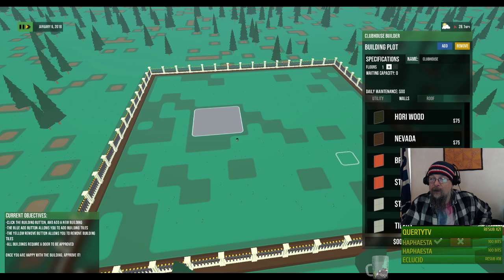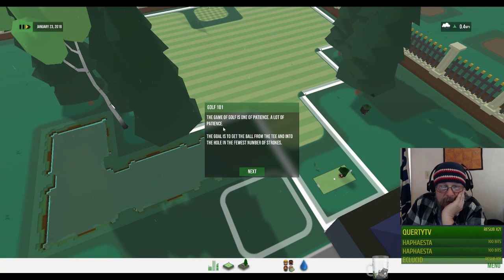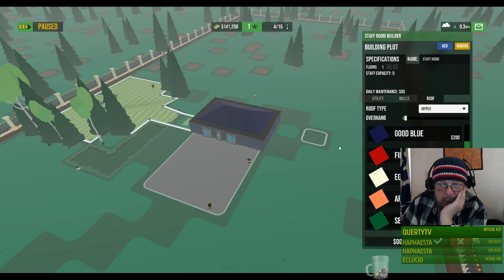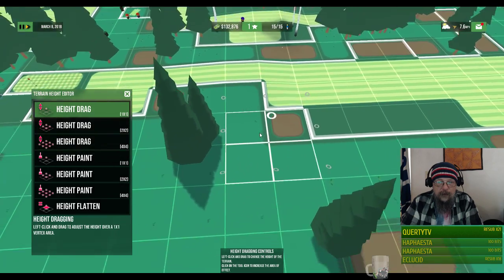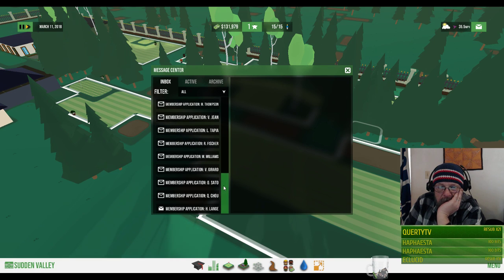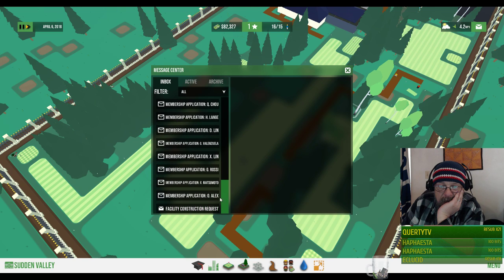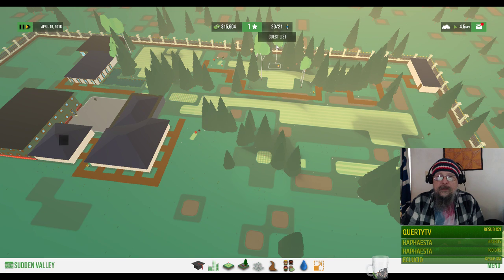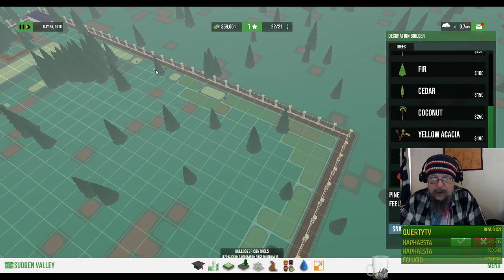Resort Boss Golf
Spent two hours messing with Resort Boss Golf, a game in Early Access!